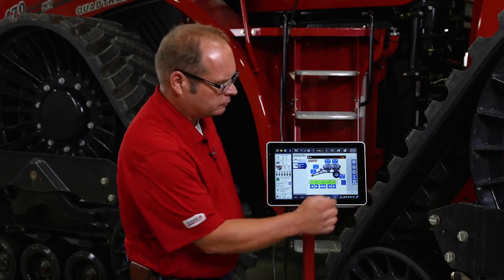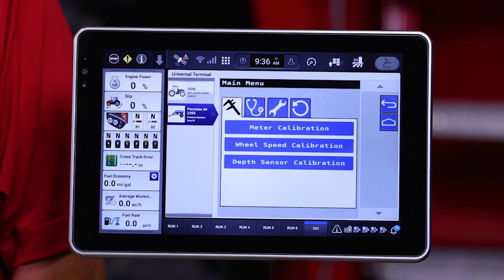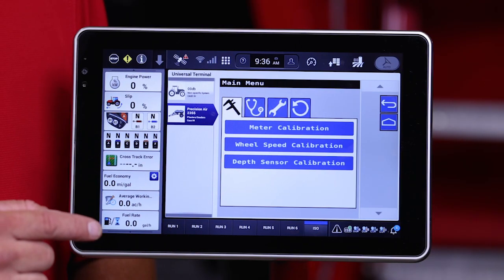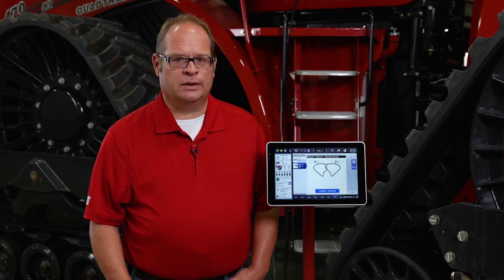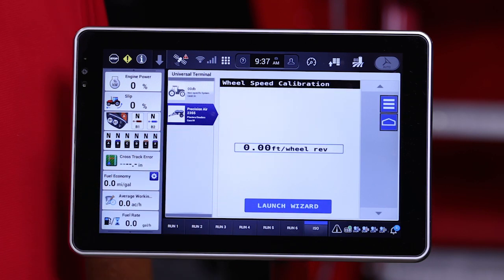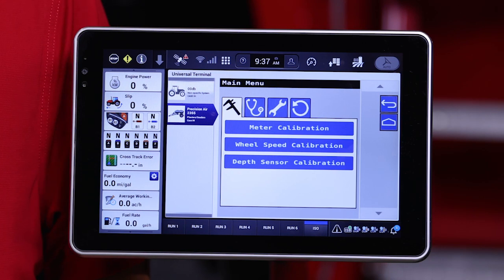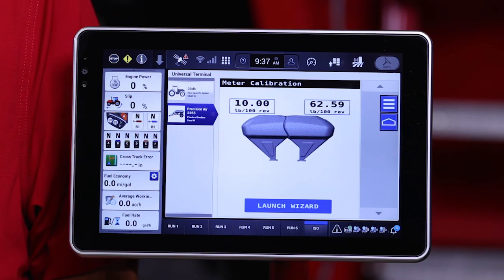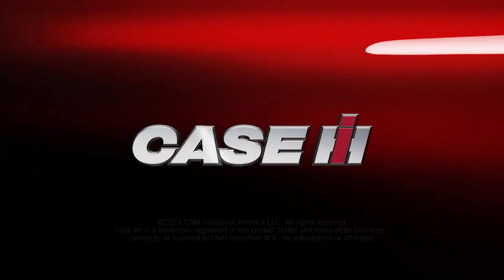Overview of the available function calibrations in the Precision Air 5 series air cart interface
A walk through of the available function calibrations in the user interface of the Precision Air 5 Series air cart